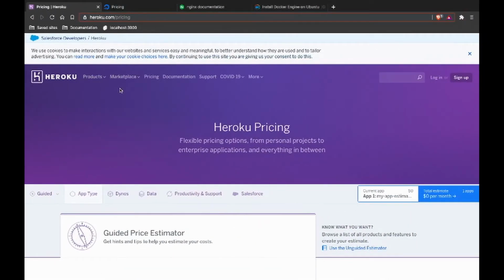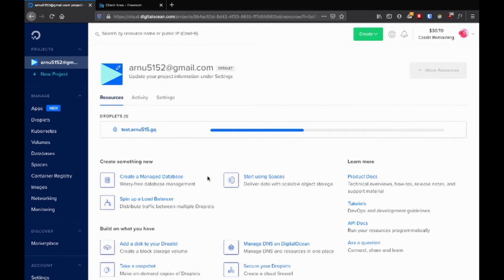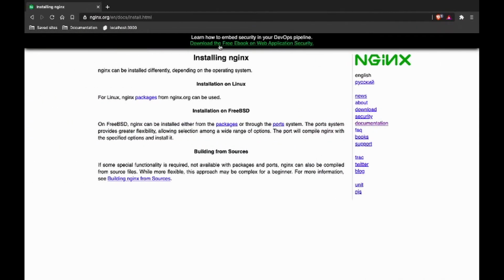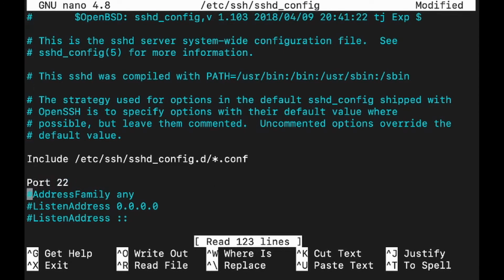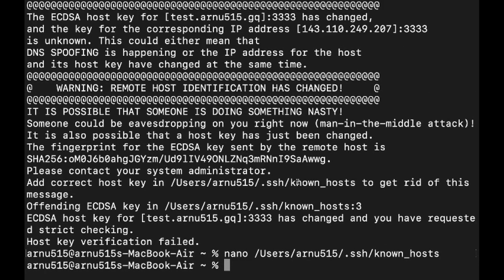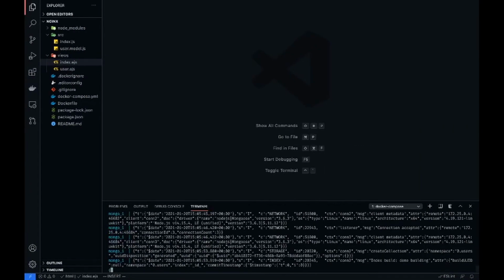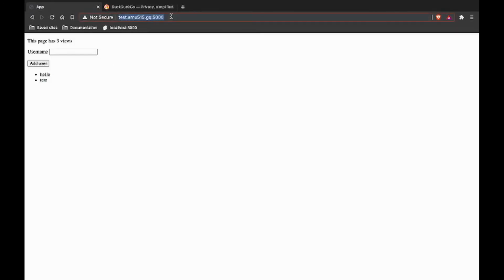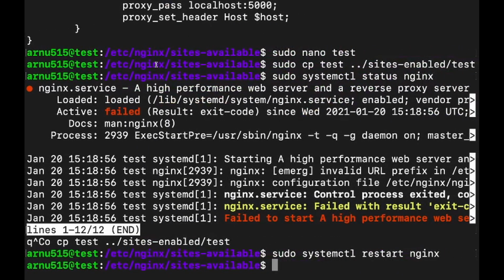Deploy your NodeJS App to a Server using NGINX and Docker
In this video, you'll learn how you can deploy your NodeJS app to a linux server or VPS for a fraction of the cost of something like Heroku.

Now using a VPS does have a cost, unlike heroku, you have to setup everything, including databases, hosting, etc.

Didn't understand? Read the full writeup:
On dev.to:
On arnu515.gq: COMING SOON!

TIMESTAMPS:

0:00 1. Introduction and comparison with Heroku
3:04 2. Creating and setting up a DigitalOcean Droplet
6:12 3. SSHing into our droplet and securing it
7:38 3.1 Installing Docker
8:51 3.2 Installing docker-compose
9:35 3.3 Installing NGINX
10:18 3.4 Creating a new user
13:10 3.5 Logging in to the new user
14:04 4. Securing our server (SSH)
20:56 5. Securing our server (Firewall)
23:30 6. Deploying our app!
30:00 6.1 Configuring NGINX
35:00 7. Outro

PC Specs: Macbook Air 2017
CPU: i5 5th Gen
RAM: 8GB
OS: MacOS Catalina
Recording Software: OBS Studio
Editing Software: DaVinci Resolve 16
Thumbnail Software: Figma